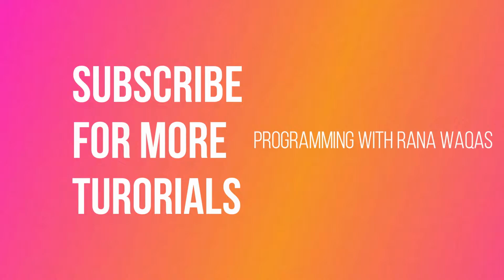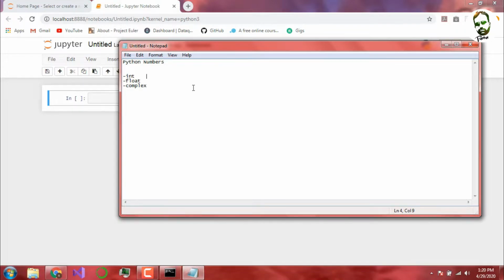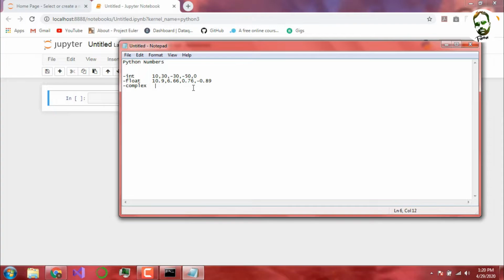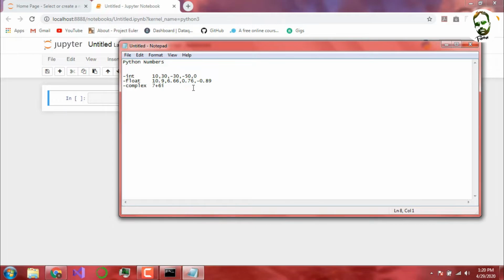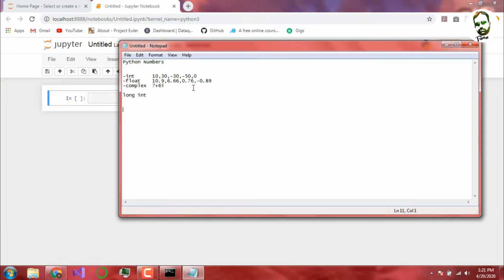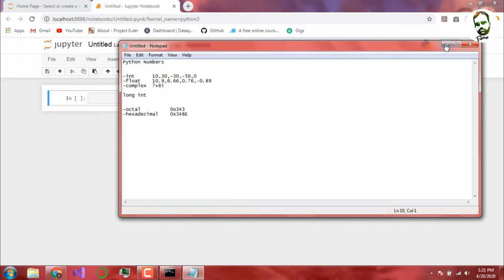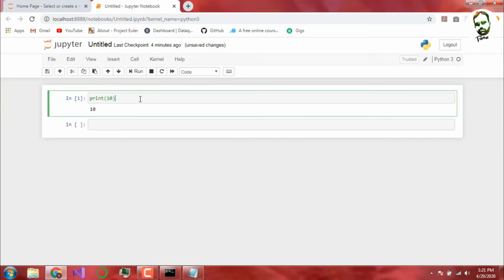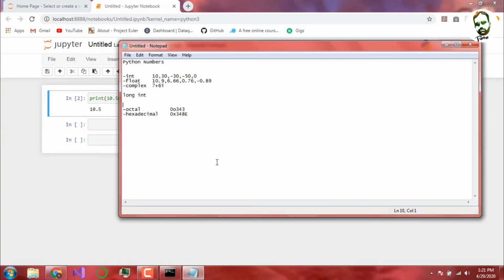#4 Python | Numbers | Fundamental Programming | Python for Data Science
In this tutorial you will learn:
 - Case sensitive python